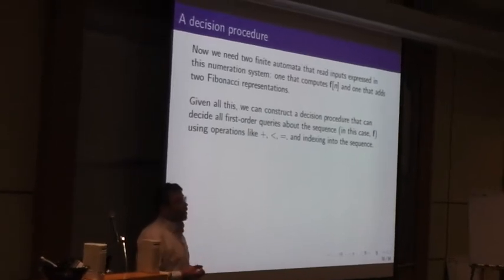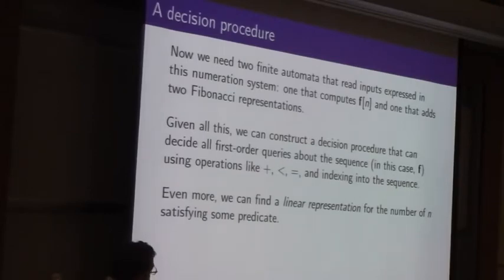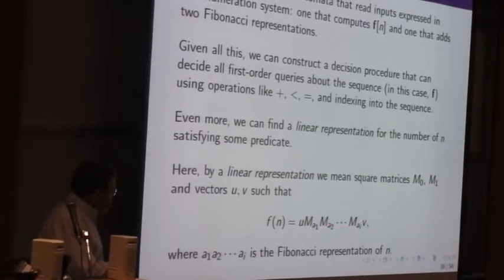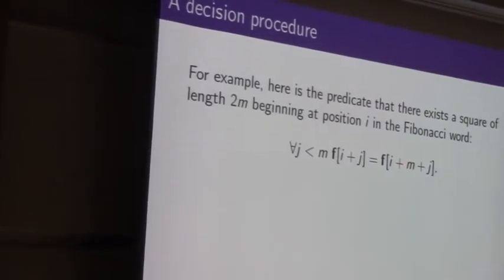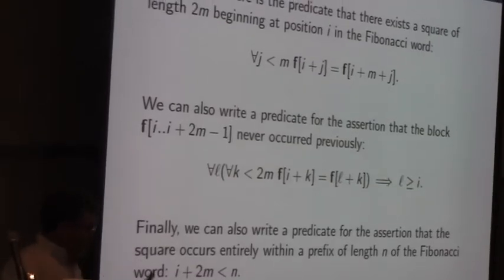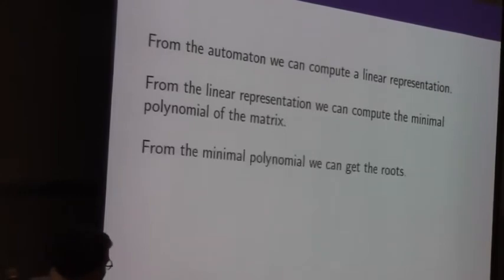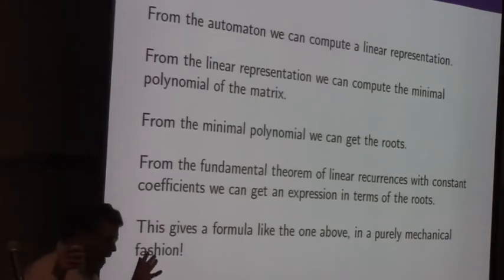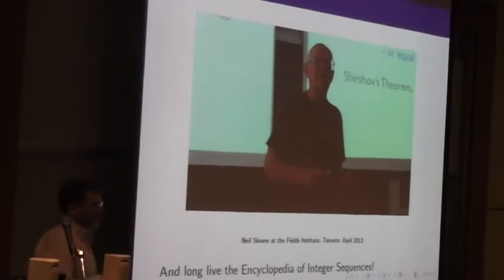40 Years with Sloane's Integer Sequences Part 2